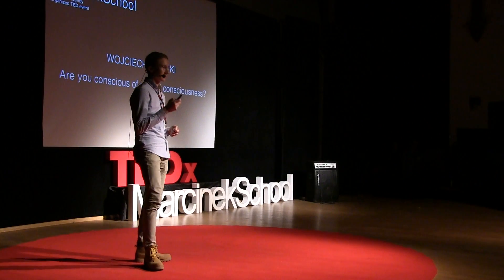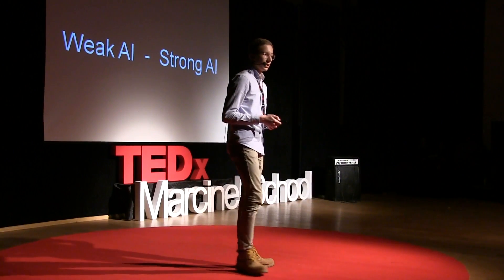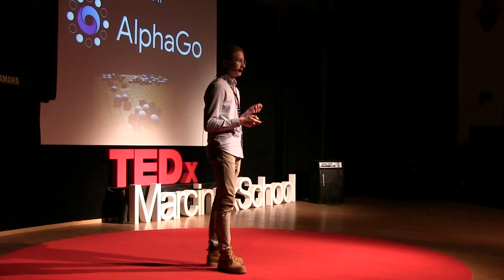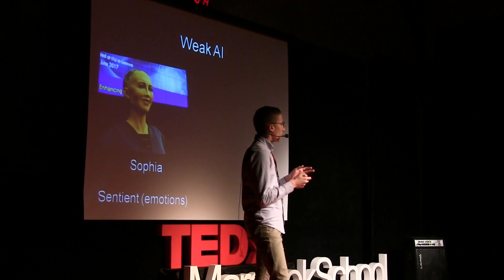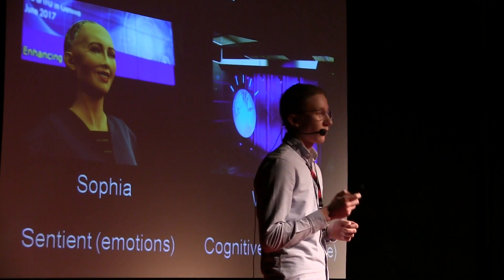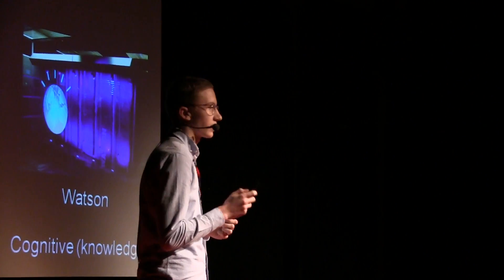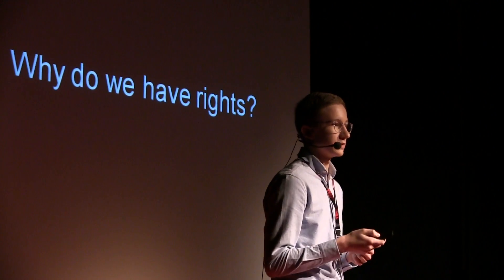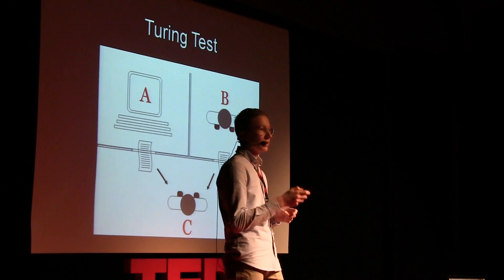Are you conscious of robots' consciousness? | Wojciech Kubicki | TEDxMarcinekSchool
TEDxMarcinekSchool was organized in Senior High School No 1 in Poznan, Poland.

Artificial Intelligence. What is it? What can it do? What will it be able to do? How do we prevent annihilation? Wojciech Kubicki will answer those questions in his talk about AI.

Sztuczna Inteligencja. Co to jest? Co może wykonywać? Co będzie mogło wykonywać? Jak zapobiec zagładzie robotów? Wojciech Kubicki odpowie na te pytania w swojej prelekcji. School student from Marcinek, member of the endangered species of middle schoolers in Poland. Robotics and high-tech enthusiast. In his free time, he worries about robot domination.

Uczeń Marcinka, przedstawiciel wymierającego gatunku gimnazjalistów. Pasjonat robotyki i nowych technologii. W wolnym czasie martwi się zagładą robotów. This talk was given at a TEDx event using the TED conference format but independently organized by a local community.